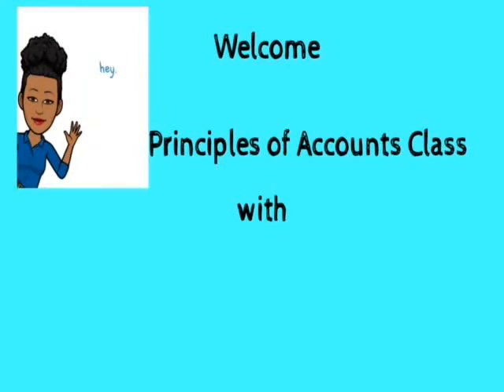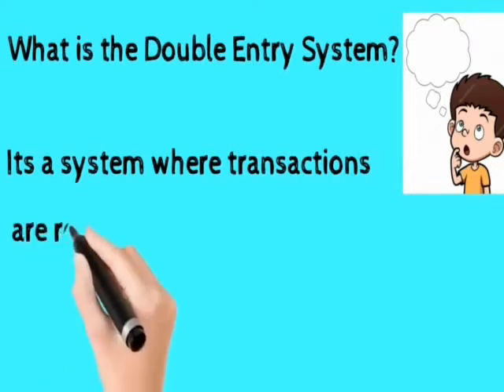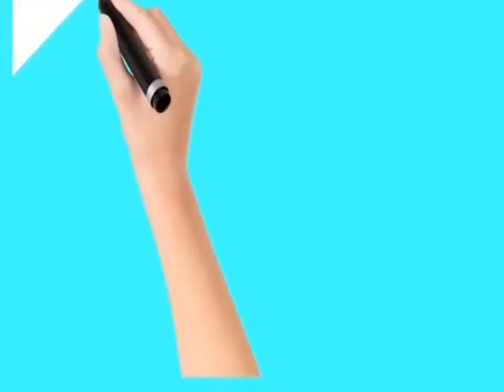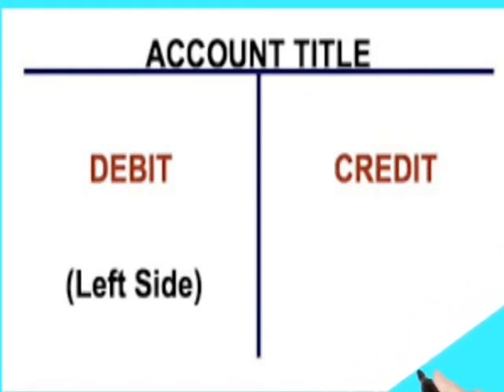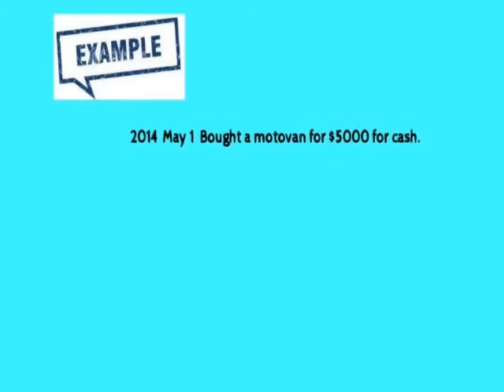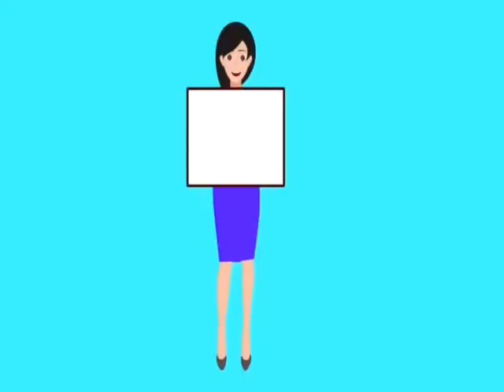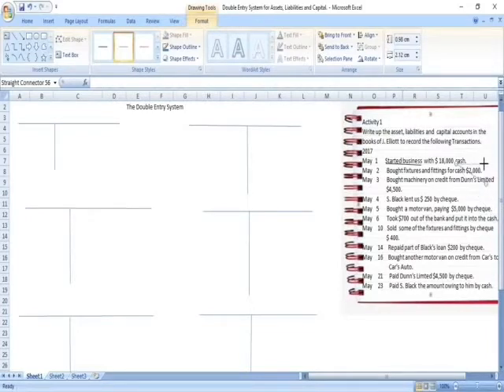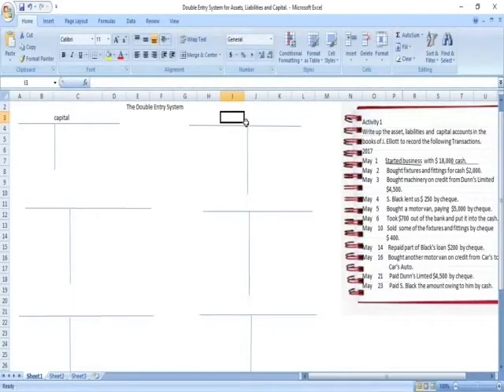The Double Entry System for Assets, Liabilities and Capital.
This video provides information on how to record transactions using the double entry principles.